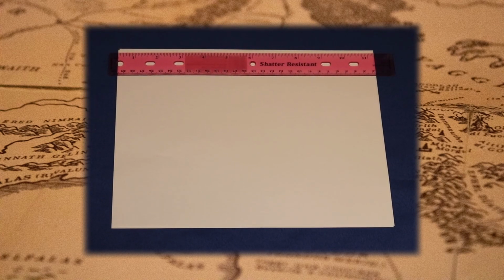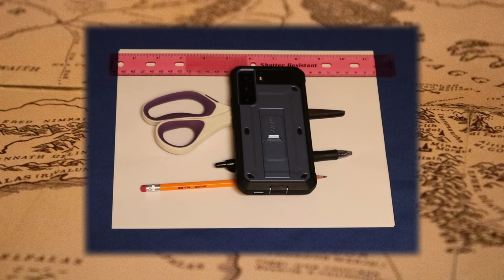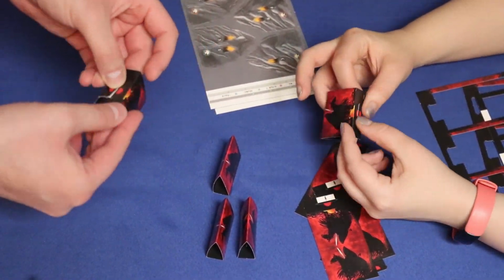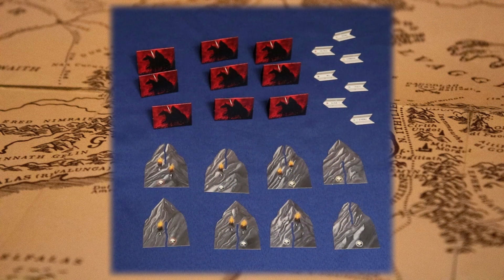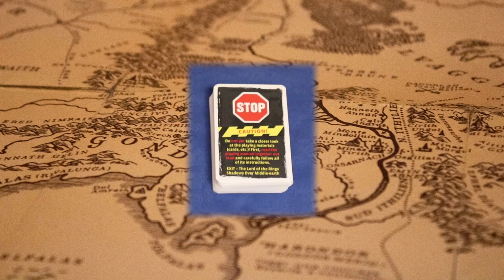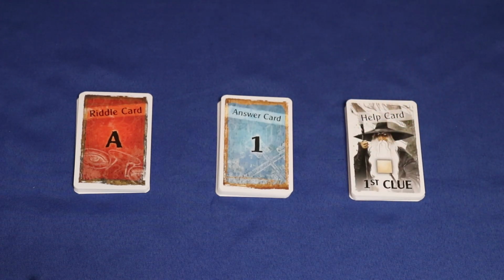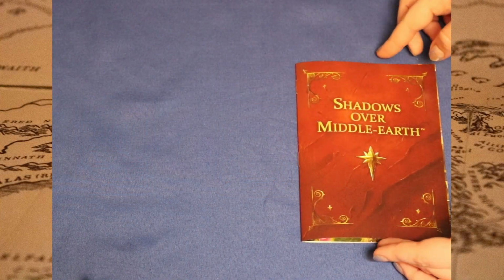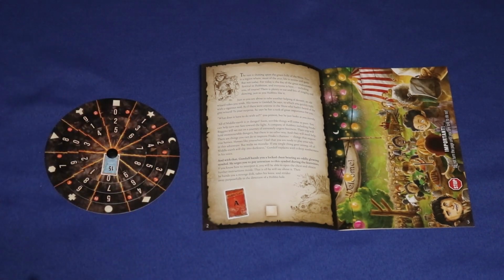The Fanatic Reviews: Exit the Game: Lord of the Rings: Shadows Over Middle-earth by Kosmos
We've seen war games, RTSs, card games, action-adventure games, and RPGs (both kinds) that make use of the Lord of the Rings license. Now let's venture into Middle-earth once more to take a look at the first escape room-style game based off Tolkein's genre-defining epic!

Chapters
0:00 - Intro
0:54 - Preparation
2:24 - How to Play
3:21 - Other Thoughts
4:32 - Conclusion

Links:
Purchase Exit the Game: Lord of the Rings: Shadows Over Middle-earth on the Thames & Kosmos
Exit the Game: Lord of the Rings: Shadows Over Middle-earth on Board Game Geek